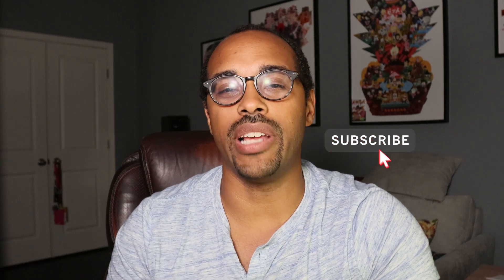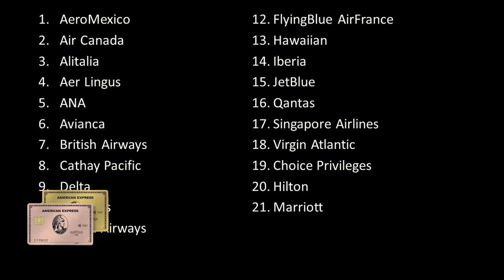American Express Gold Card - Review After 9 Months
I go over the AmEx Gold Card how I use the benefits and whether I think it's worth keeping long term as a keeper card.